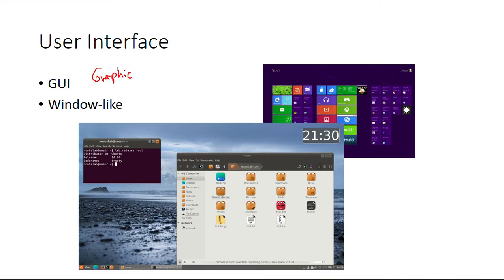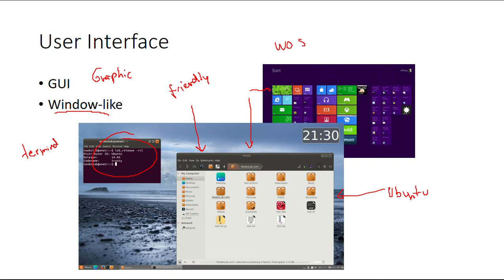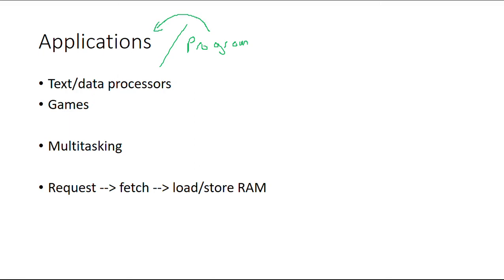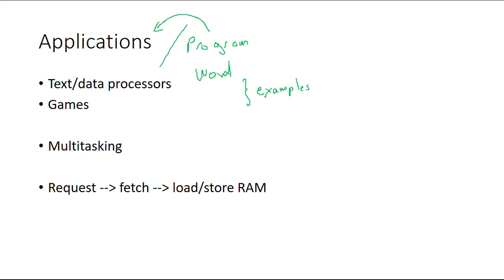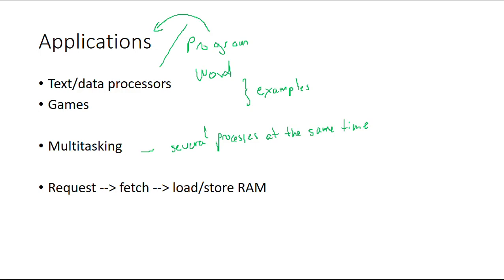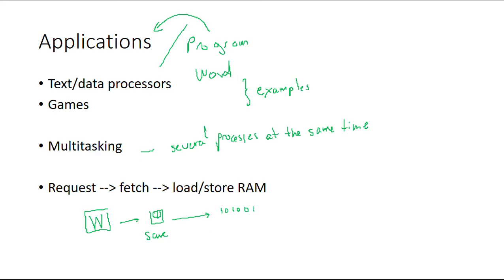Topic 2 - 5